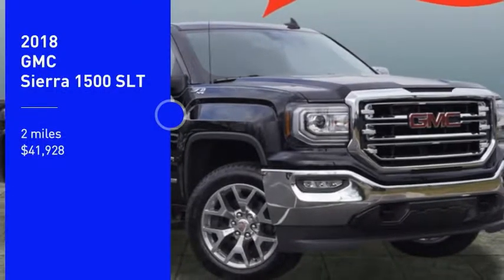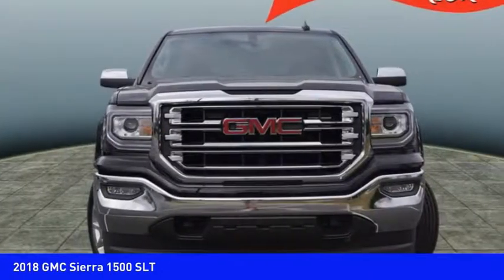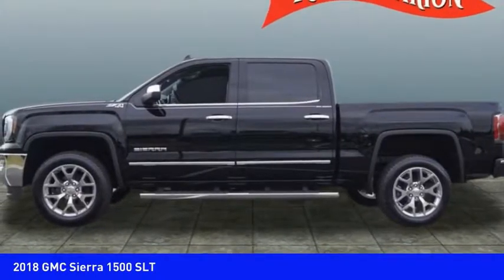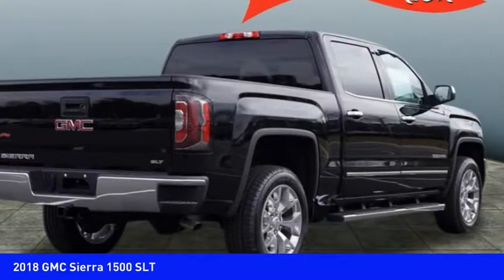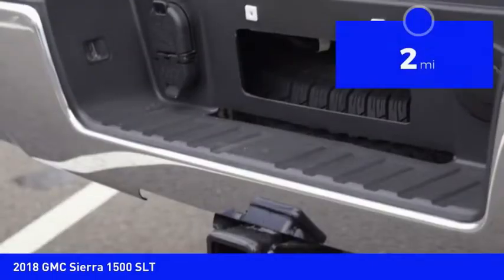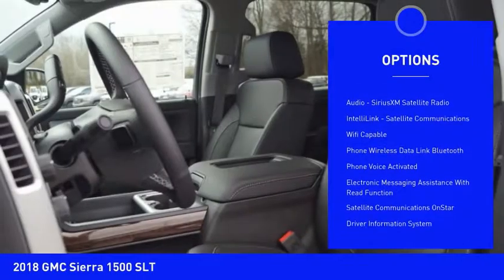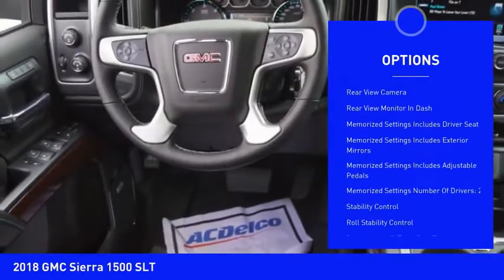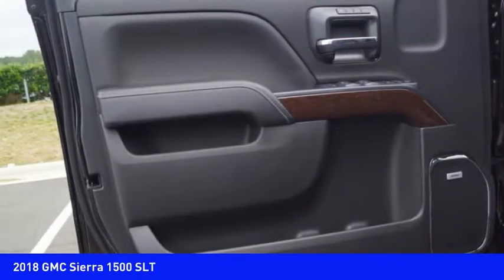2018 GMC Sierra 1500 Huntersville NC GM9475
2018 GMC Sierra 1500 SLT

Looking for the right ? Today could be your lucky day. this 2018 GMC Sierra 1500 could be yours.